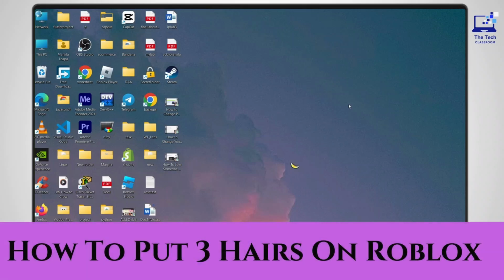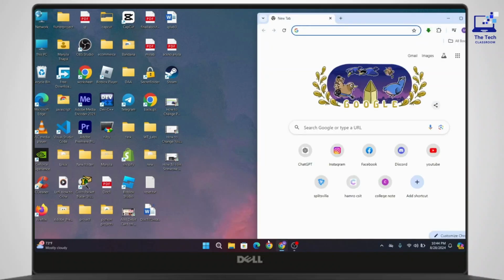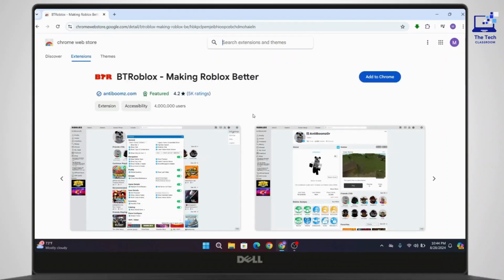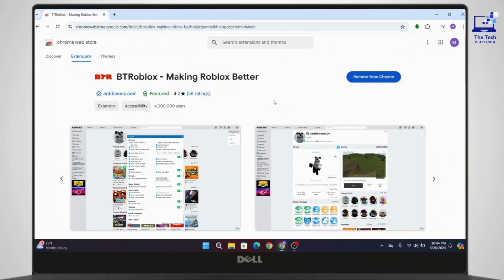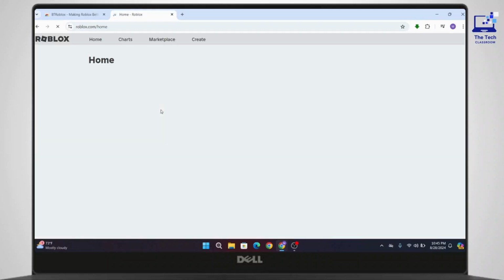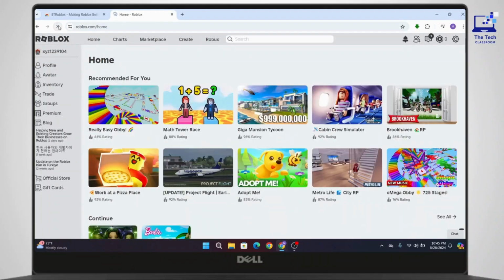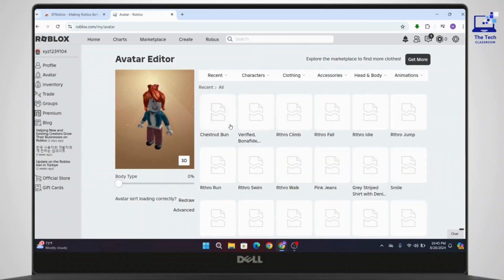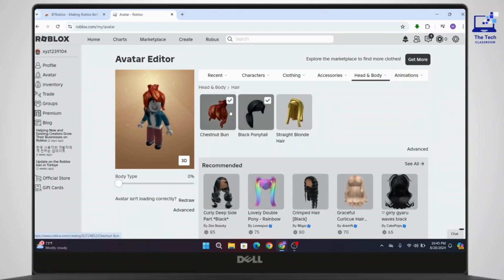How To Put 3 Hairs On Roblox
Learn how to put 3 years into your Roblox character with this easy guide! In this video, we'll show you how to use the BT Roblox extension to add a 3-year feature to your Roblox avatar. Follow our step-by-step instructions to enhance your Roblox experience. Whether you're new to Roblox or just looking to customize your avatar, this tutorial will help you get the most out of your game.

Chapters
00:00 - Introduction
Learn how to add 3 years to your Roblox avatar with the BT Roblox extension.

00:05 - Add BT Roblox Extension
Open a new web browser, search for BT Roblox, and add the extension to Chrome.

00:15 - Verify Extension Installation
Check the extension icon in Chrome to ensure BT Roblox is installed.

00:20 - Log into Roblox
Open Roblox and log into your account to start customizing your avatar.

00:30 - Refresh Roblox Page
Refresh the page to apply changes and access avatar customization options.
00:35 - Access Avatar Customization
Navigate to the Avatar section in Roblox and select "Head" and "Body" options.

00:45 - Customize Hair
Choose hair options and click on the first and last options to apply the 3-year feature.

00:55 - Conclusion
You’ve successfully added 3 years to your Roblox avatar!